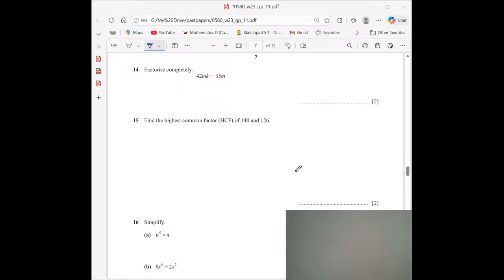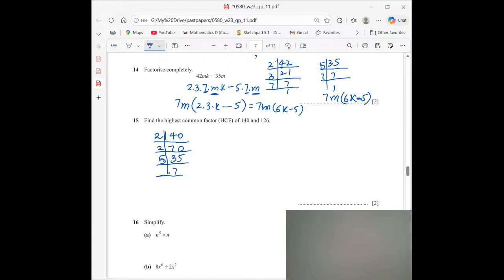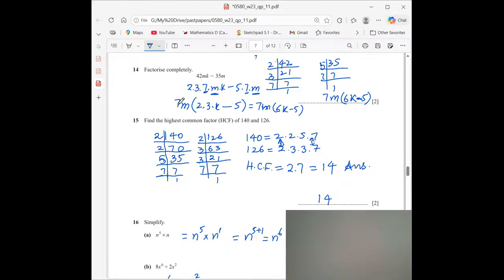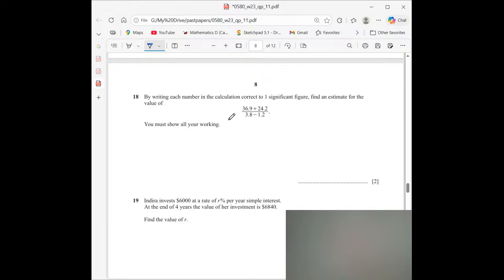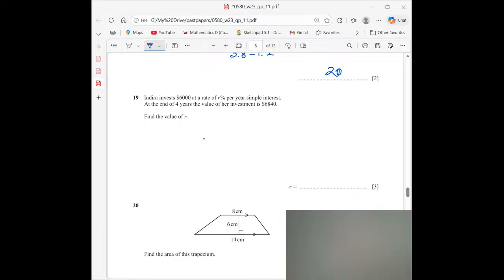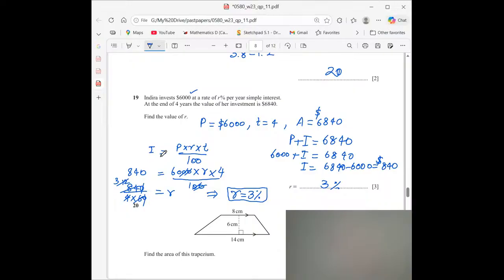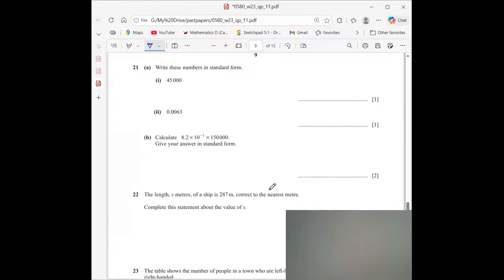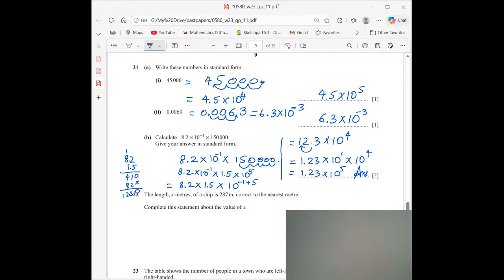@MBSZ1|igcse 0580 past papers solution o n 23 qp 11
Factorization made easy for beginners and IGCSE students
Learn HCF step by step with clear examples
Algebraic simplification tricks for exams
Understand circumference of a circle with radius formula
How to estimate values using one significant figure
Simple interest problems explained clearly
How to calculate rate of interest easily
Find amount in simple interest questions
Understand capital and investment in maths problems
Area of trapezium formula with worked examples
Numbers in standard form explained simply
IGCSE maths revision live class
O level maths preparation session
Basic algebra concepts for strong foundation
Maths live stream for students
Exam focused maths problem solving
Step by step maths solutions
Improve your algebra skills today
Circle formula revision for exams
Mensuration topics made simple
Financial maths explained clearly
Learn estimation techniques for exams
Standard form conversion practice
Trapezium area questions solved
HCF and factorization shortcuts
Avoid common maths mistakes
Maths concepts explained in simple language
Live maths class for secondary students
Revision for board exams
Practice questions with answers
Quick maths tricks for exams
Build confidence in mathematics
Easy methods for algebraic expressions
Circle circumference practice questions
Simple interest formula explained
Find principal rate and time easily
Mathematics problem solving strategies
IGCSE 0580 maths preparation
O level maths live revision
Foundation maths topics covered
Core maths exam preparation
Extended maths revision support
Stepwise explanation for each topic
Solve maths questions with confidence
Understanding significant figures
Estimation methods for quick answers
Financial mathematics basics
Mensuration revision session
Algebra basics for beginners
Factorization techniques explained
Common factors and multiples
Standard form multiplication and division
Real exam style questions
Maths tips for high marks
Revision class for students
Live doubt solving session
Clear explanation of formulas
Practice makes perfect in maths
Improve calculation speed
Strengthen your maths foundation
Learn maths without fear
Circle radius and diameter relation
Area formulas made easy
Time rate and principal formula
Mathematics live teaching session
Exam preparation strategies
Online maths tutoring session
Comprehensive maths revision
Secondary school maths topics
Interactive maths learning
Step by step board exam guidance
Clear and simple maths explanations
Mathematics for beginners and advanced students
Boost your maths grades today
Join live maths problem solving session